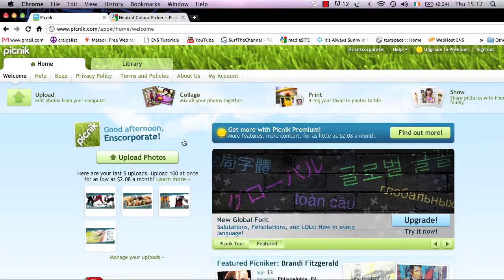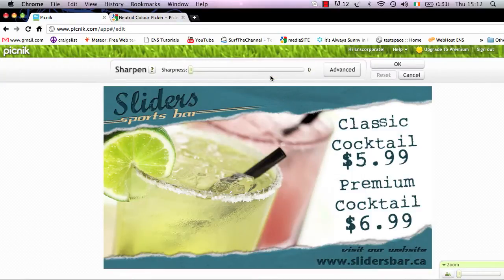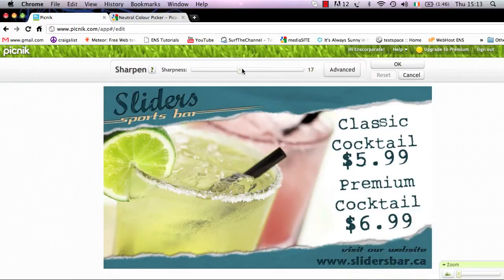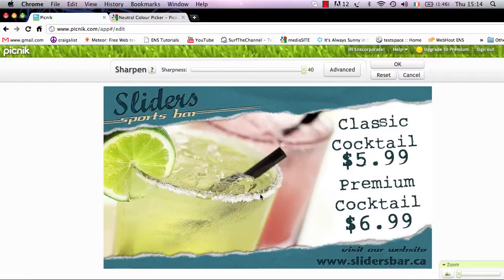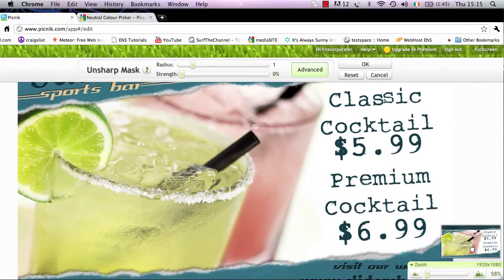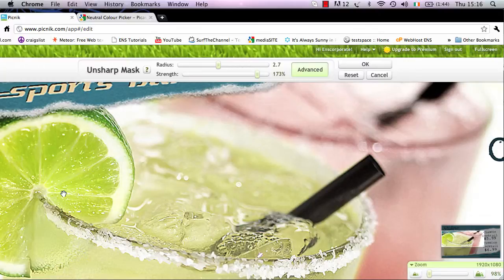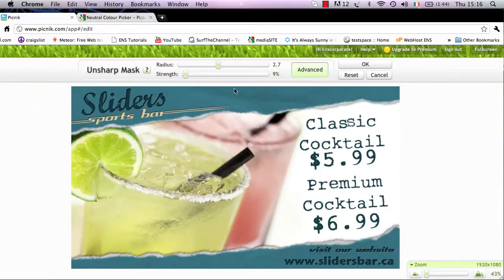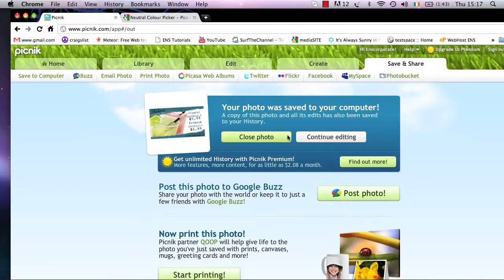How to Sharpen An Image